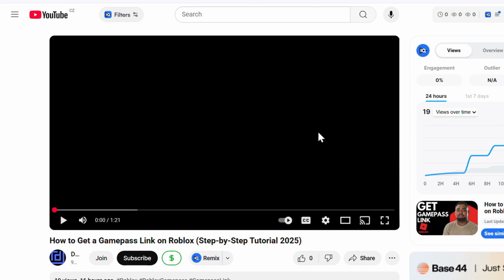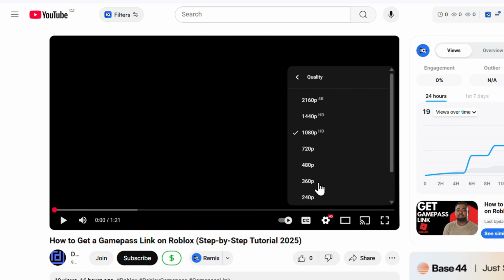How to Change YouTube Video Playback Resolution | Watch in HD, 4K, or Lower Quality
Tired of blurry videos or slow buffering on YouTube? 📺 In this quick tutorial, I’ll show you how to change YouTube video playback resolution step by step. Whether you want to watch in HD, 4K, or save data with lower quality, this guide will help you adjust your YouTube resolution settings instantly.

👉 In this video, you’ll learn:
✔️ How to change YouTube video resolution on desktop & mobile
✔️ How to switch between HD, 1080p, 4K, and lower resolutions
✔️ How to set default resolution settings for smoother playback
✔️ Tips to improve video quality and streaming experience

Perfect for YouTube beginners, mobile users, and anyone who wants better control over their video quality.